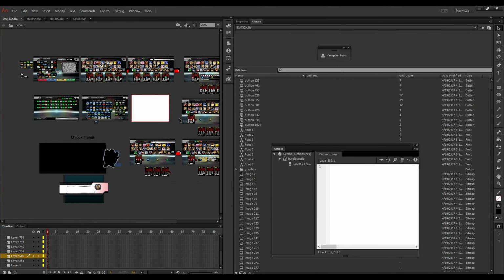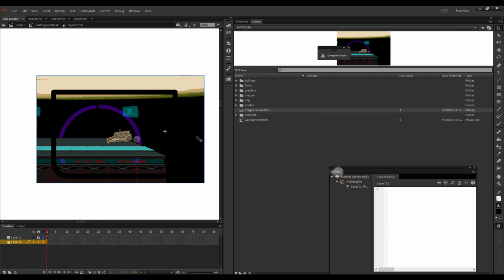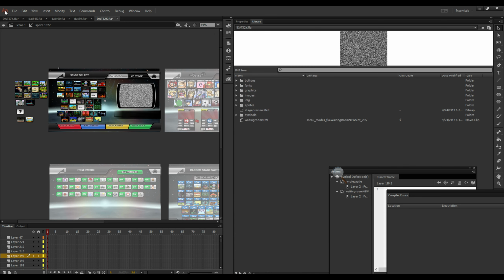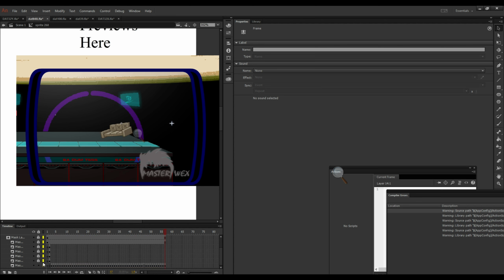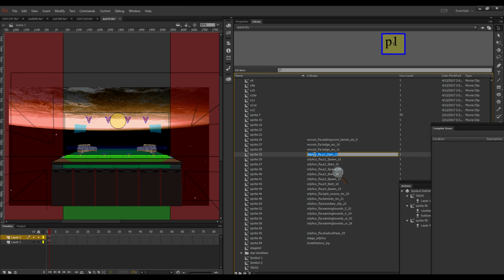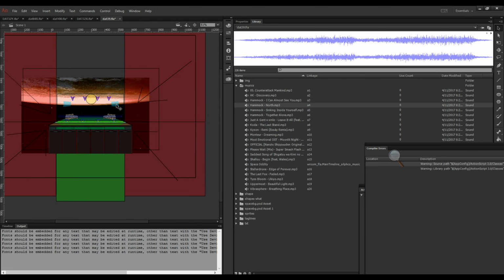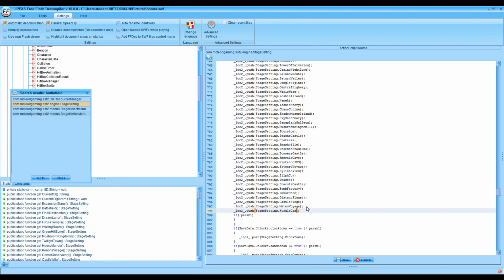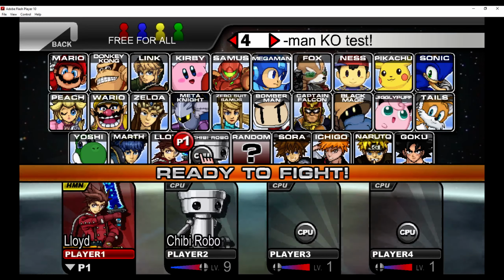PS Modding Tutorial 2: Creating and Adding Stage Slots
For v09b only, you need to convert DAT32 and DAT84 to FLA before doing this. I suggest watching PS Tutorial 1 before attempting.

Project Sandbag wouldn't be able to make mods without the hard work of the SSF2 developer team.

Please make sure to dislike this video and unsubscribe from this channel, thank you :)